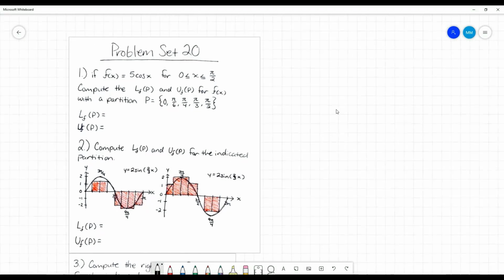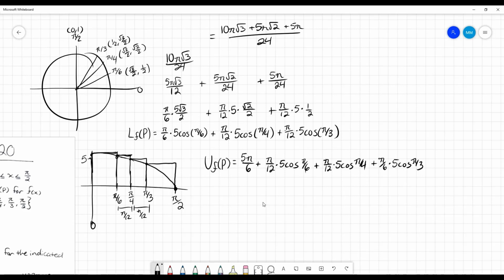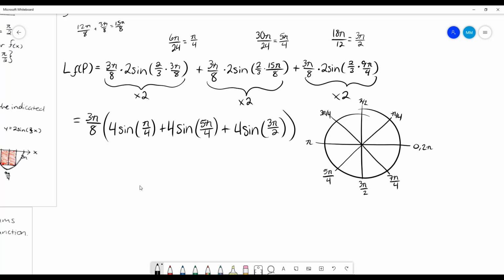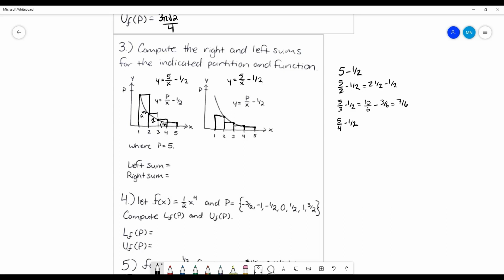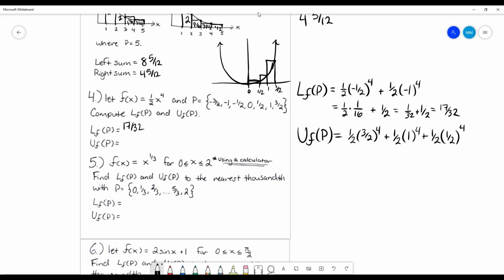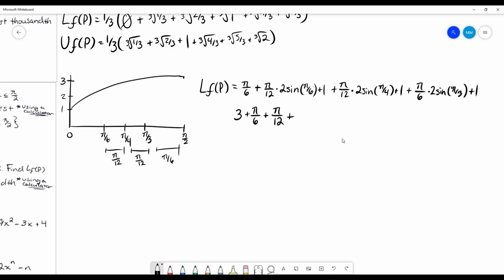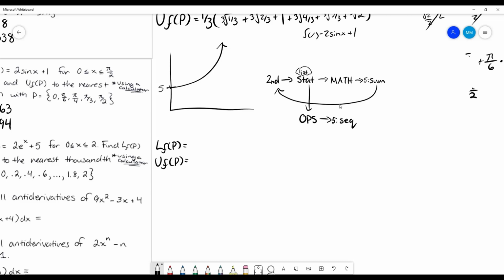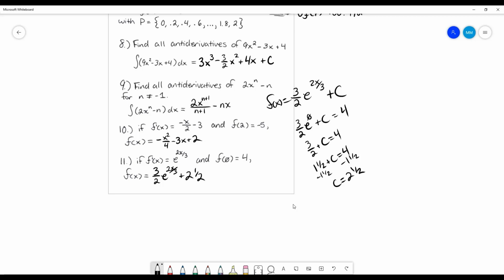Calculus 1: Problem Set 20 (Riemann Sums & Antiderivatives)